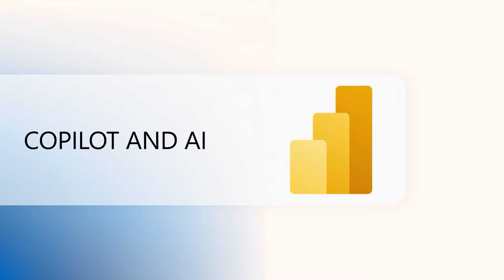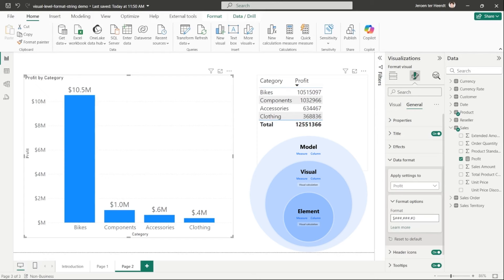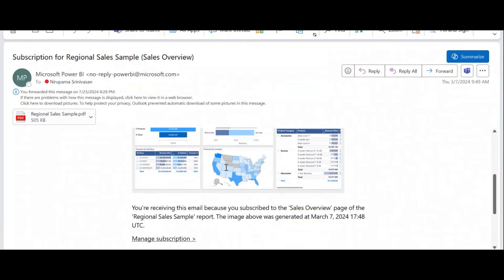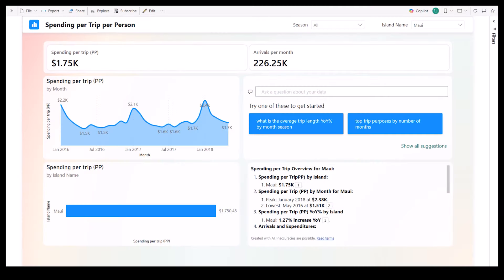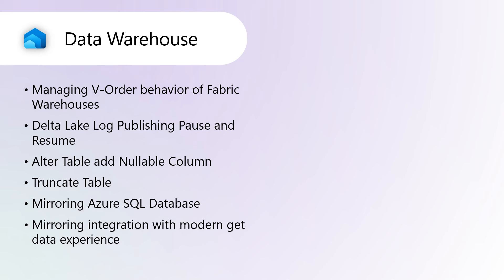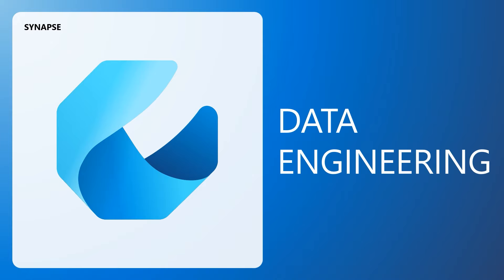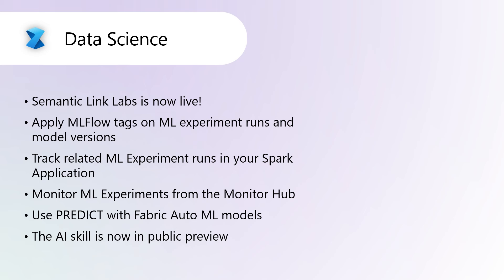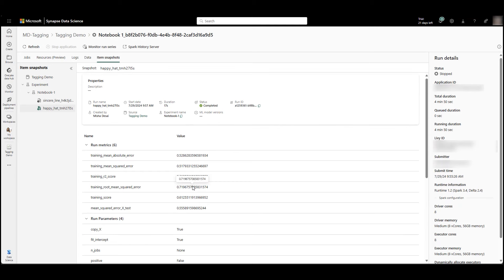Fabric Monthly Update | August 2024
Welcome to the August 2024 update. Be sure to check out our Monthly Update blog for a deep dive into everything new and all the updates for the month of August!

Sections
Copilot and AI – 00:52
Reporting – 1:24
Modeling – 16:07
Embedded Analytics – 19:22
Visualizations – 21:24
Core – 21:41
OneLake – 22:02
Data Warehouse – 23:36
Data Engineering – 35:16
Data Science – 37:17
Real-Time Intelligence – 48:43
Data Factory – 49:17

Demos
Reporting – 4:34, 10:21, 13:18, 15:25
Modeling – 16:28
Embedded Analytics – 19:47
OneLake – 22:50
Data Warehouse – 27:14, 30:5, 31:02, 32:24
Data Science – 41:07, 45:05

Follow us on X - / mspowerbi
More questions? Try asking the Power BI Community @